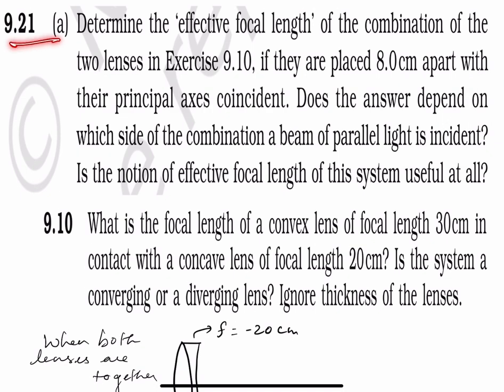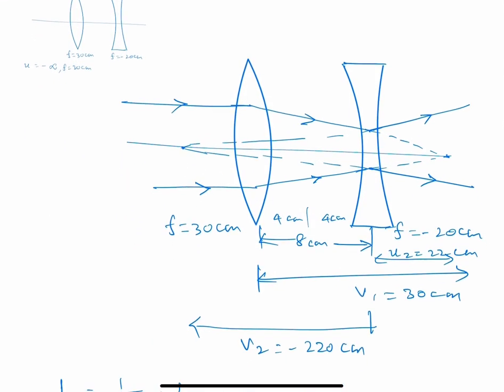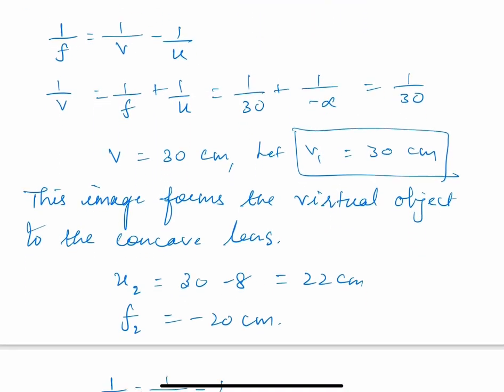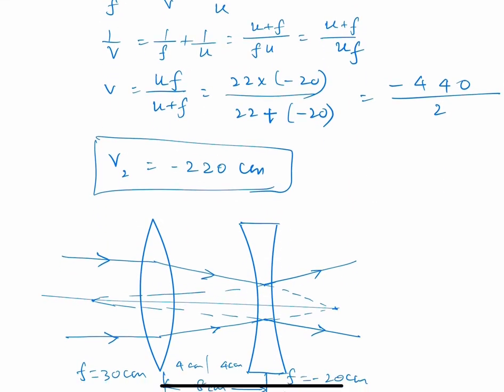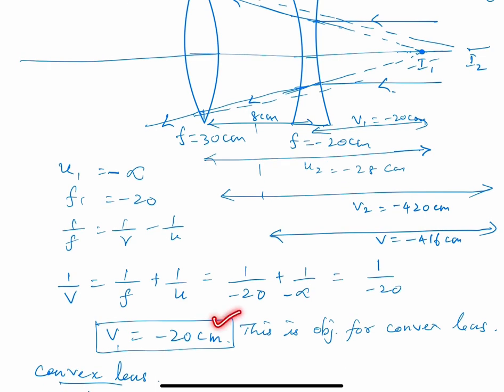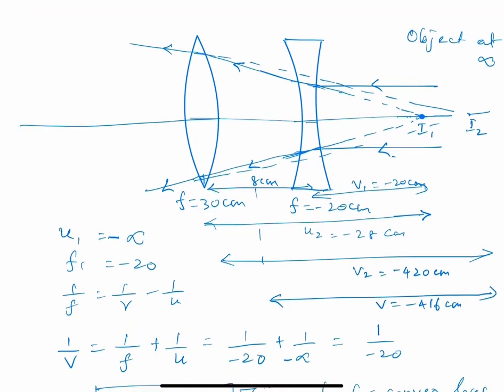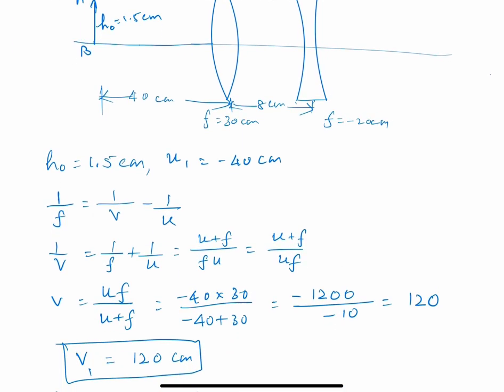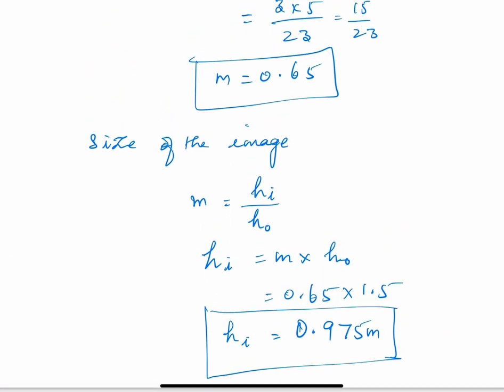NCERT Physics Class 12 CBSE Volume 2 Chapter 9 Question 9.21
Unit : Optics
Bookback Exercise Problem 9.21